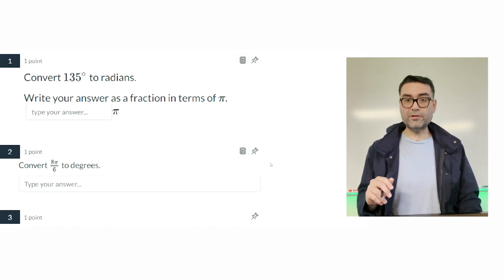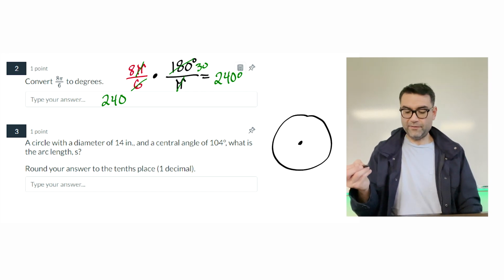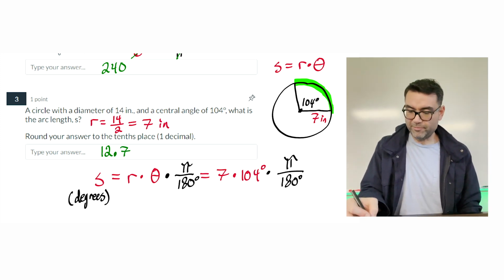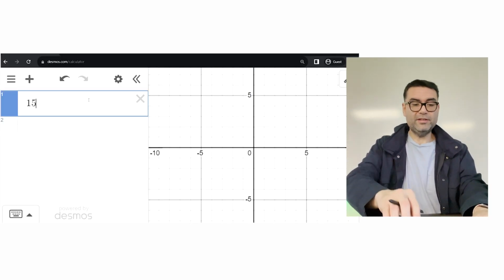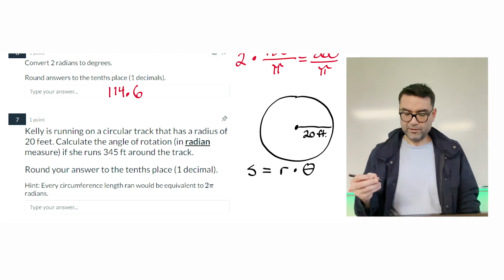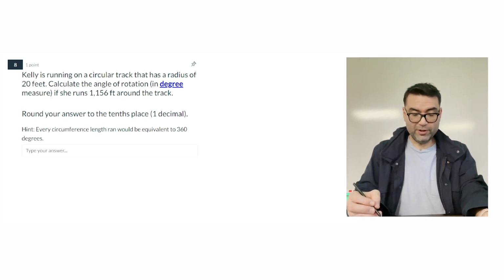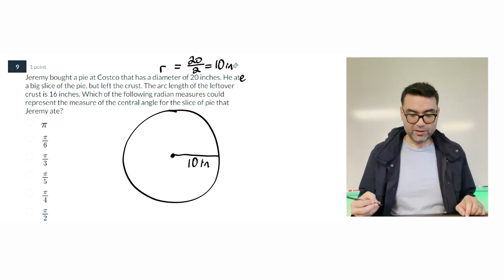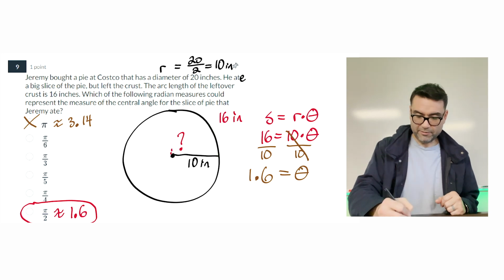Trigonometry Unit Test Review with Mr. Chao Part 1 (Algebra, Integrated Mathematics, Common Core)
This video was made to help my students go through a Trigonometry Unit Test Review.  This is part 1 of the series. This video goes over the "Trigonometry Review Day 1" assignment on Canvas (problems 1 through 9).

This video can be useful for anyone in Integrated Mathematics 3 / Algebra 2 or higher level.